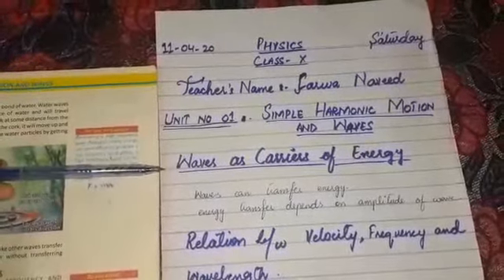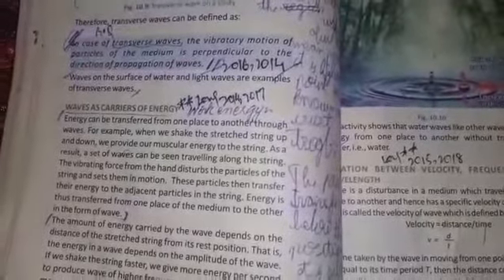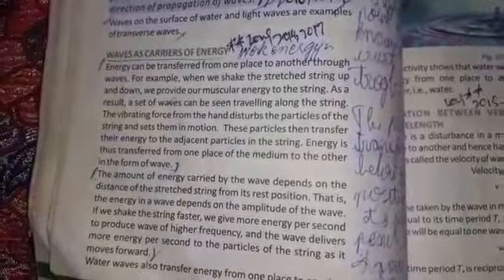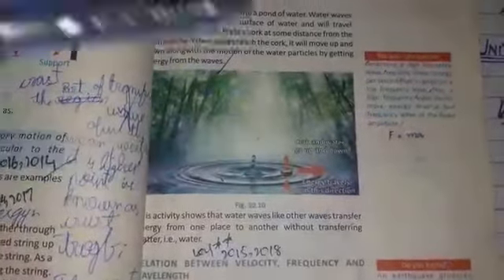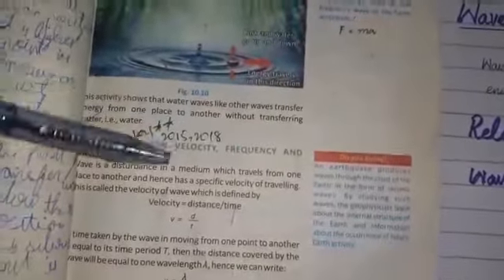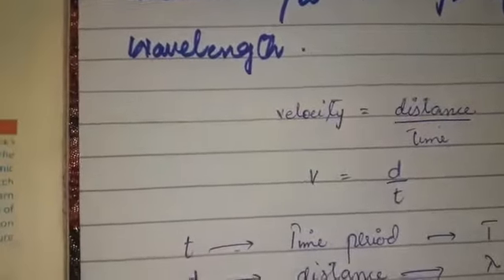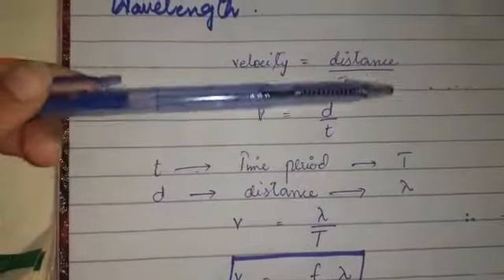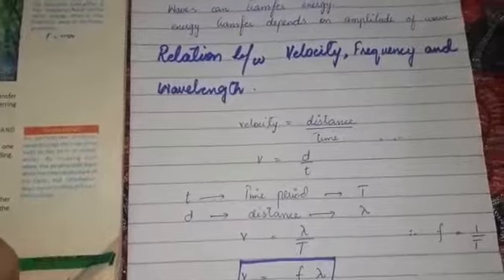Physics Class X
Video from The Educators